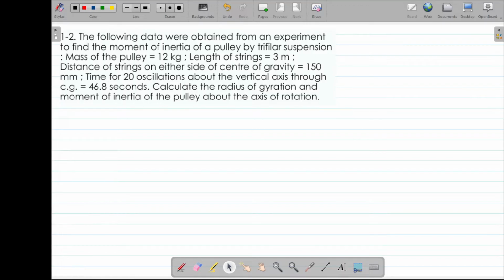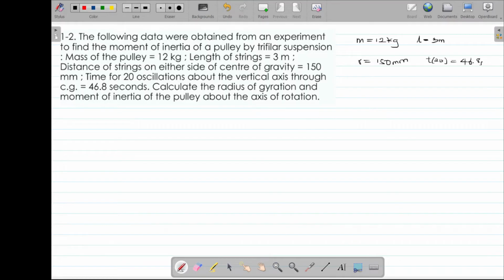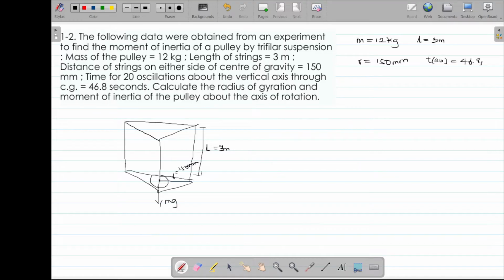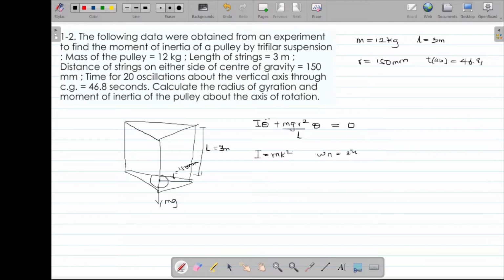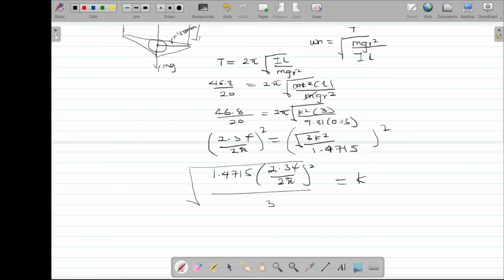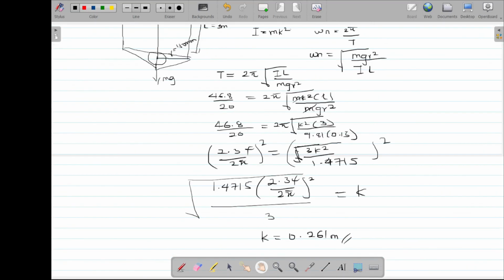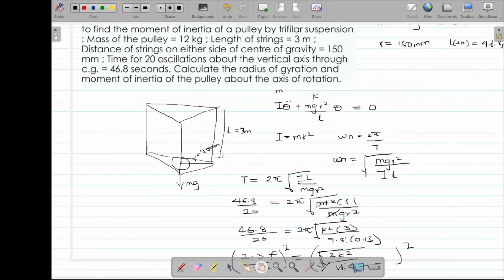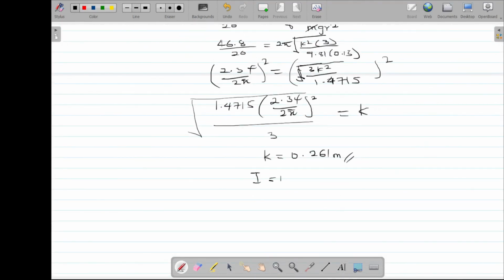Free-Undamped vibration analysis using a trifilar suspension.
. The following data were obtained from an experiment
to find the moment of inertia of a pulley by trifilar suspension
: Mass of the pulley = 12 kg ; Length of strings = 3 m ;
Distance of strings on either side of centre of gravity = 150
mm ; Time for 20 oscillations about the vertical axis through
c.g. = 46.8 seconds. Calculate the radius of gyration and
moment of inertia of the pulley about the axis of rotation